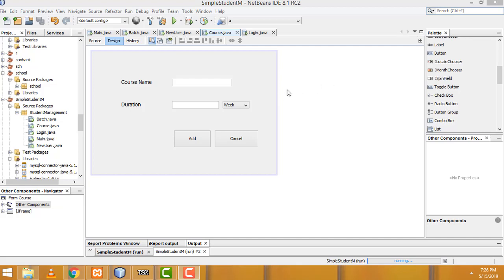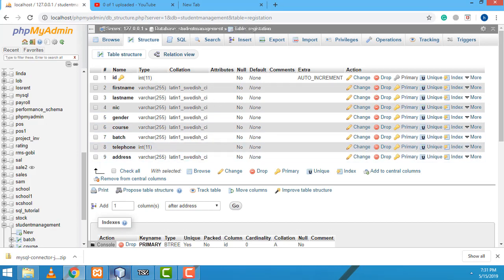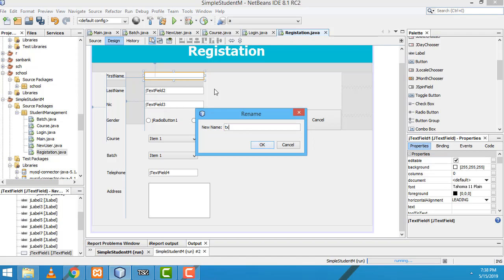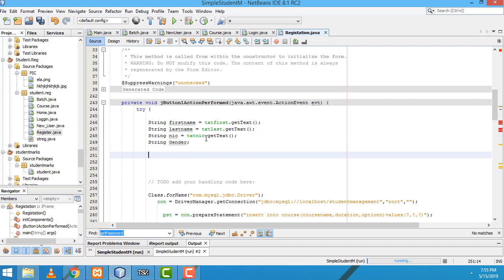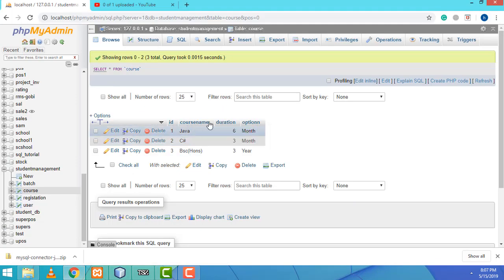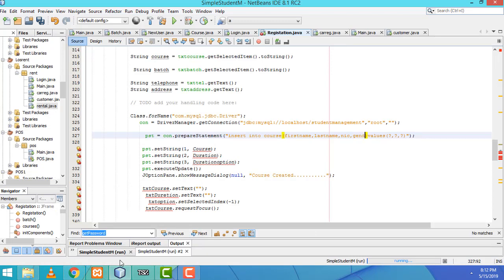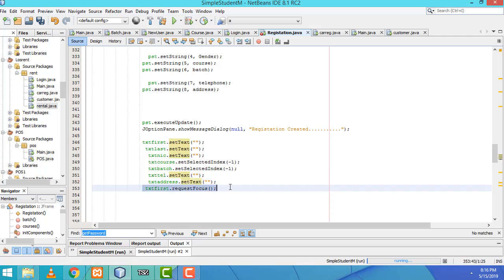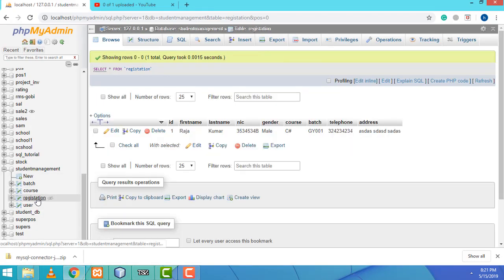Student Management System Project in Java Part 4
C# projects

PHP  projects

Android Project